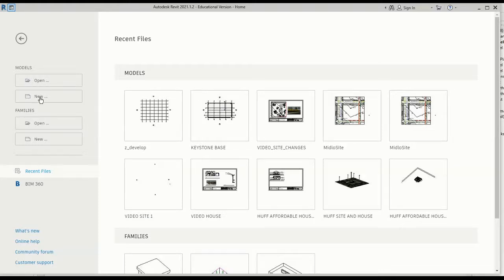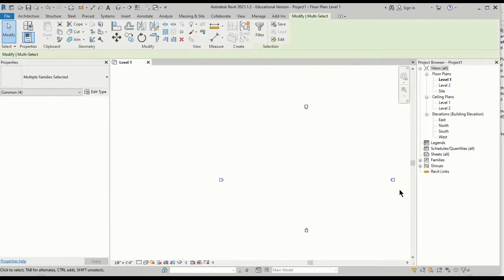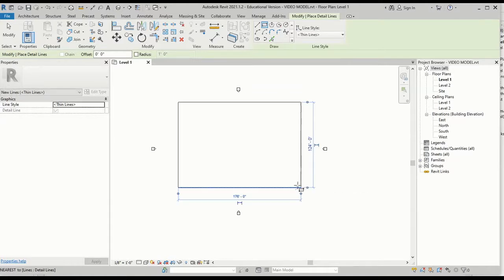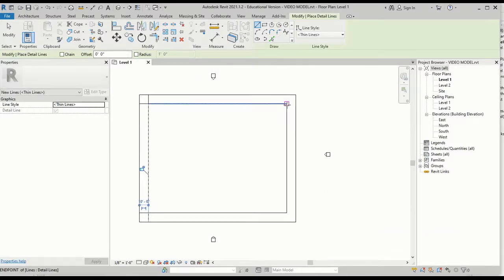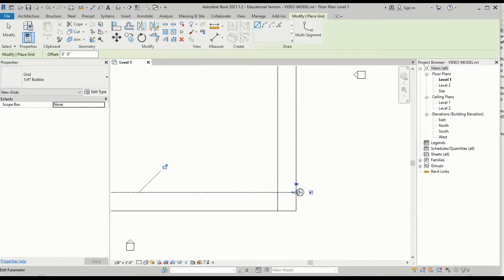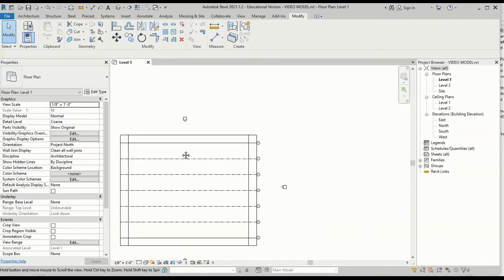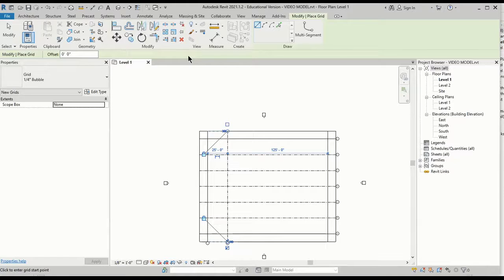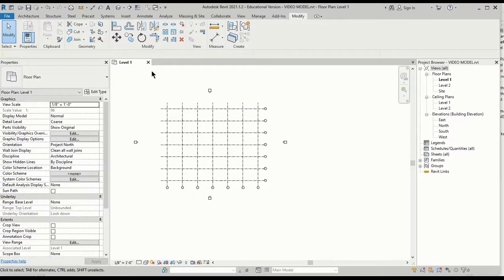CIVIL. REVIT GYM. STEP 01 GRIDS